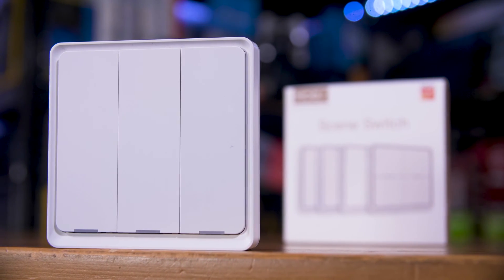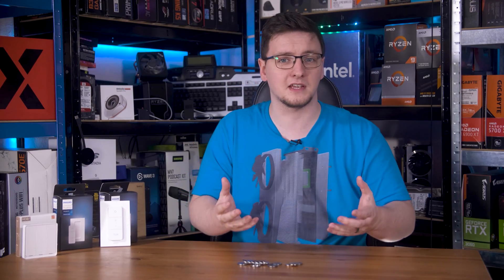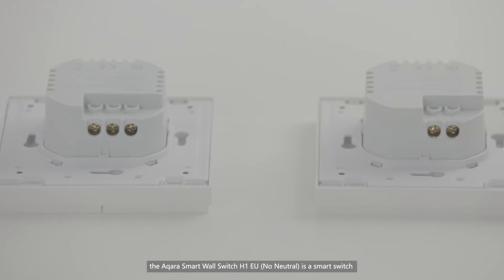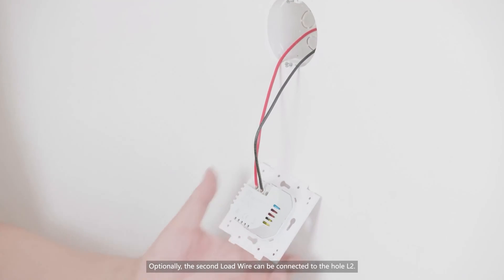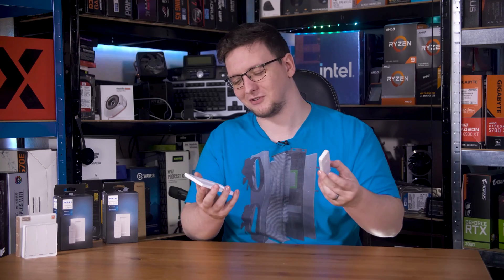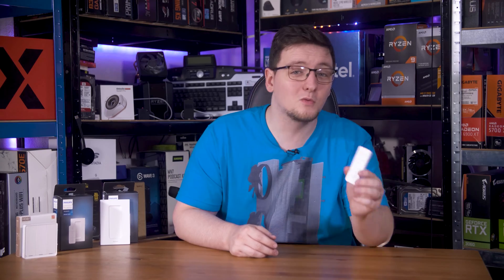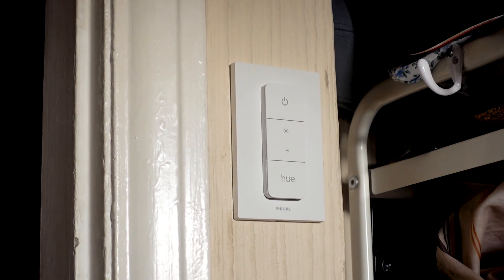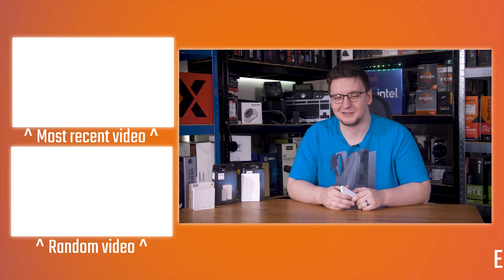ZIGBEE SMART SWITCHES SUCK! (except this one) - Philips Hue Smart Dimmer Switch V2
I’ve been using these Moes Zigbee switches for over a year now, and they’ve been nothing but a frustrating, intolerable mess the whole time. This is just some of the batteries that just two of these things have burned through in a matter of months, and that’s ignoring their constant lack of connectivity. You’d press the button, the light would flash, but nothing would happen. You’d have to hit it again, only to then find out they were just taking their sweet time and the light it controls would turn on then off, so you’ll need to press it again. It. Was. Infuriating. So I put my foot down and said NO MORE!

That’s where these come in, these are the Philips Hue Smart Dimmer Switch V2, and they are a very, very welcomed improvement. Before I get too far into these, it’s worth covering what the hell it is I’m even talking about. This is part of my smart home series, so if you haven’t seen the other videos I’d highly recommend watching through the playlist and coming back to this one as there’s a fair bit of terminology and jargon I’ll be using that is explained earlier in the series. With that said, let’s jump into this!